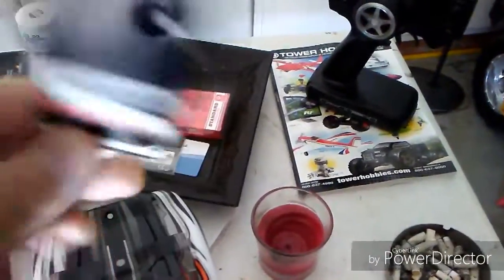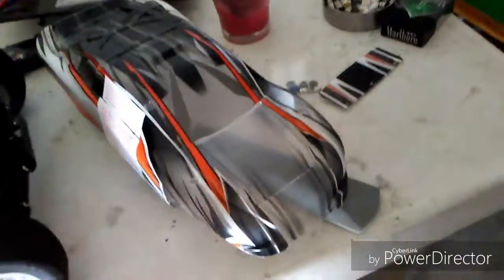Day II Traxxas Rustler Gen 3 Body: Ready to Paint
1.  Foul language
2.  Spam
3.  Bullying to other individuals
4.  Racism and sexism. (No sex jokes)